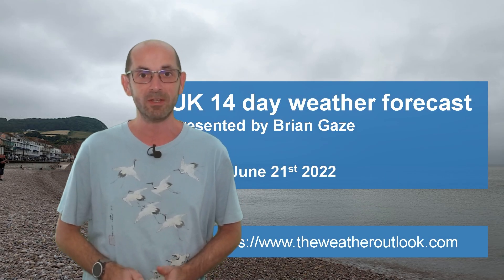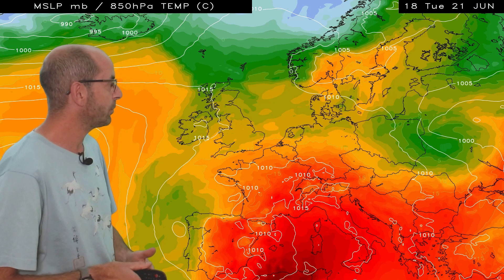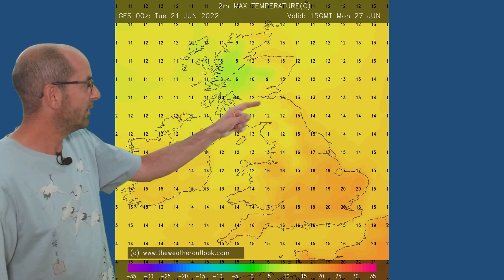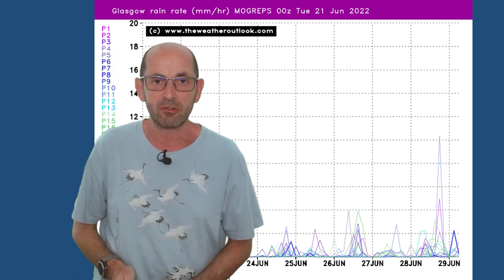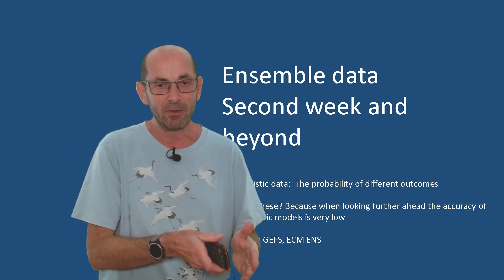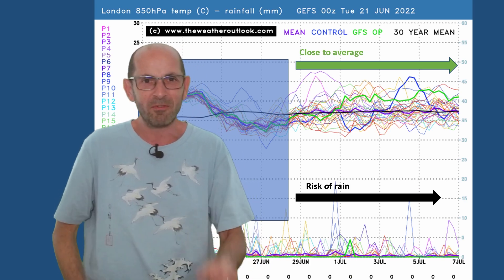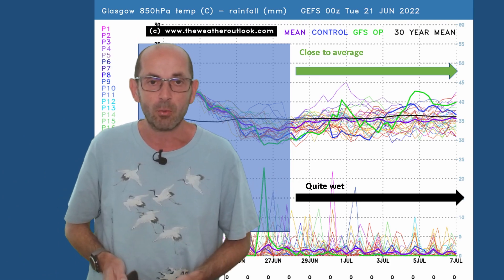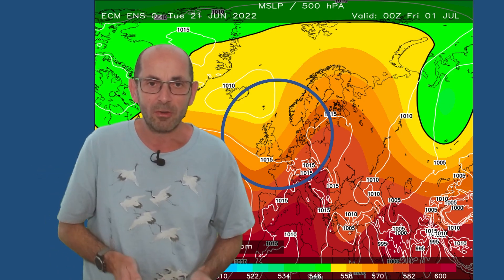Fine start but then what? 14 day UK weather forecast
TheWeatherOutlook's Brian Gaze takes a look at the 14 day UK weather prospects from June 21st.

A fine start, but then more changeable and cooler? Will settled and warmer weather return later?